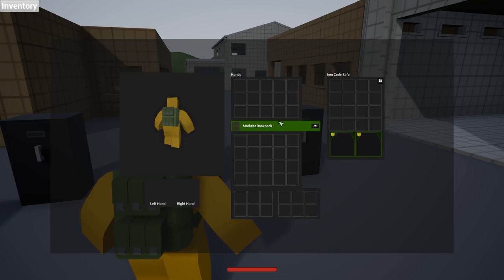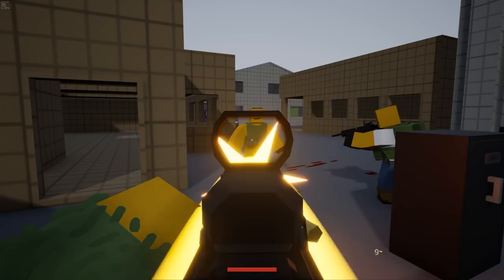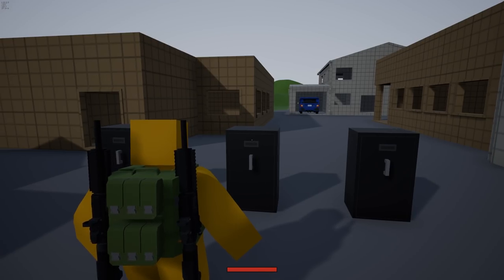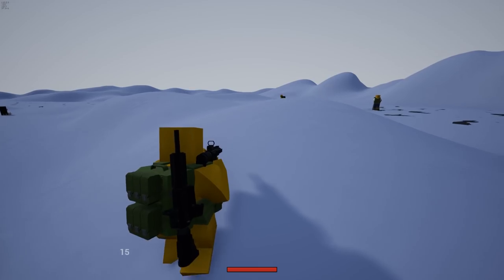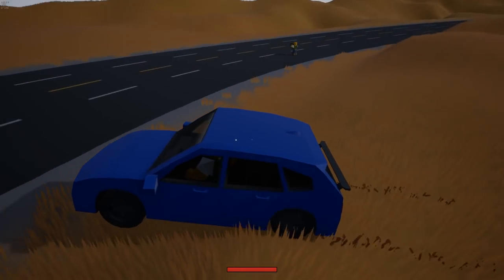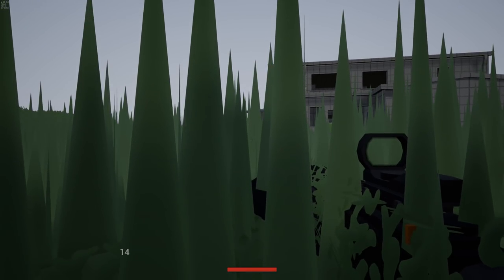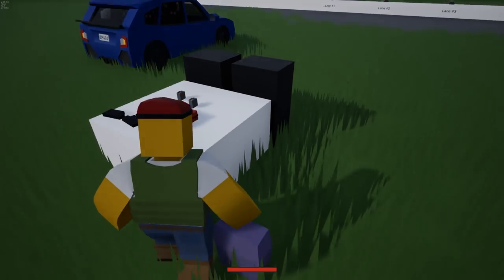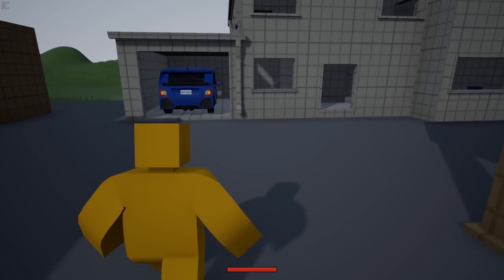UNTURNED 2: GHILLIE SUITS, AI FIRST LOOK, BACKPACK/ARMOR SYSTEM & MORE!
Checking out the most recent update to Unturned 2, which involves ghillie suits, backpacks & bandit AI

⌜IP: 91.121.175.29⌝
⌞Port: 27024          ⌟